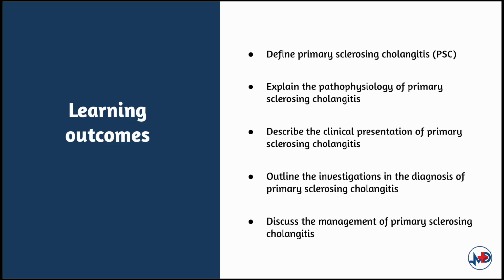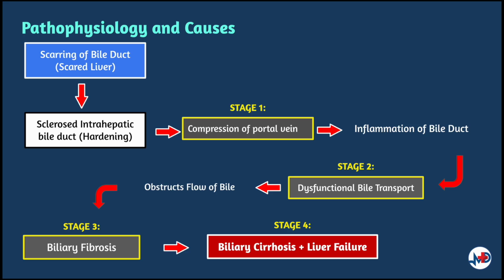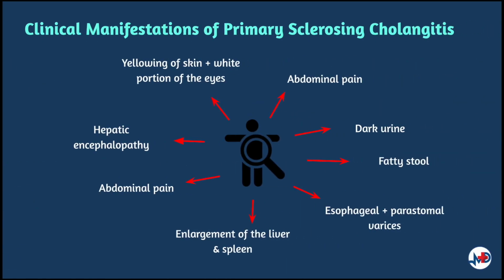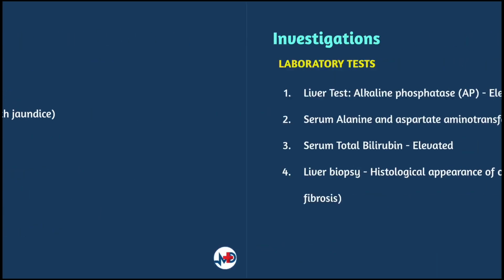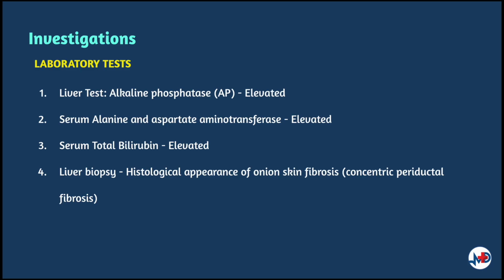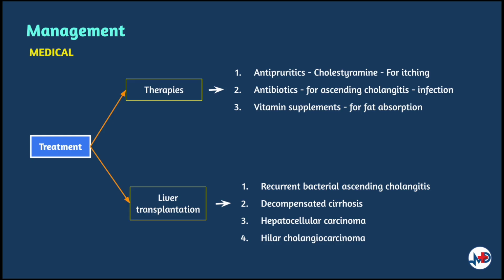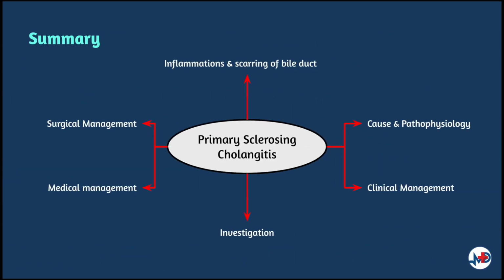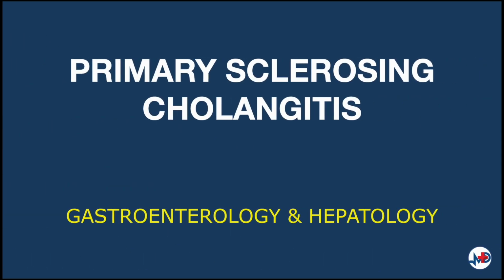Primary Sclerosing Cholangitis - High-Yield Review: Autoimmune Liver | GI & Hep Masterclass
Primary sclerosing cholangitis high-yield clinical review covering core diagnostic criteria, evidence-based management, and essential exam frameworks.